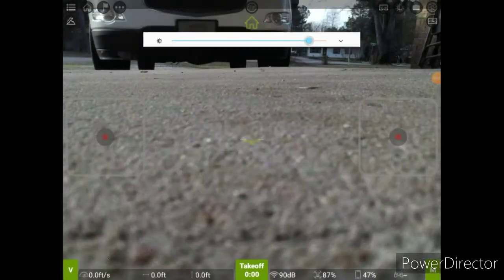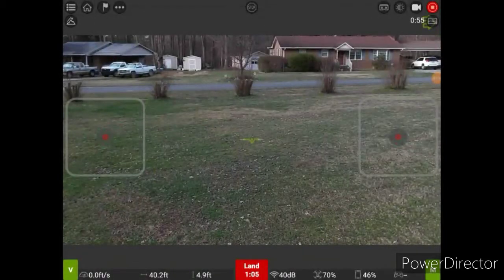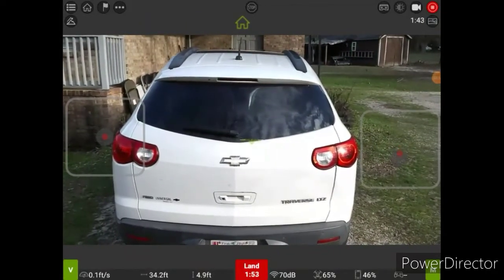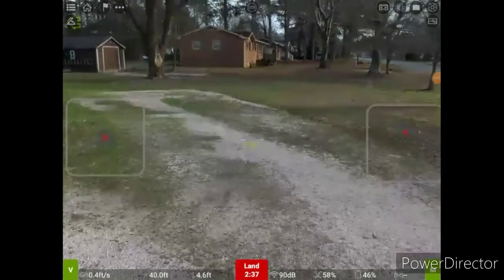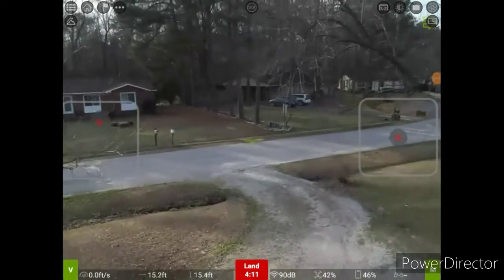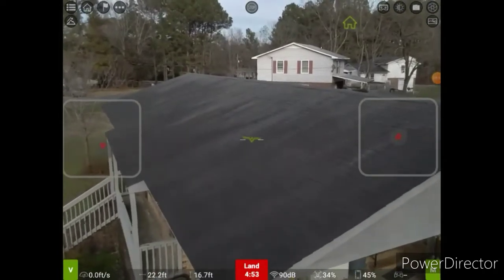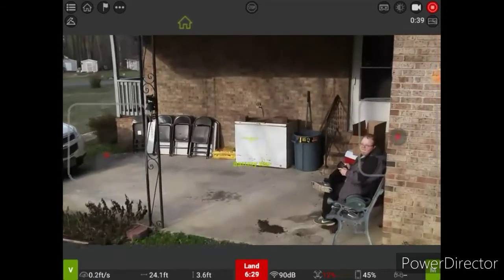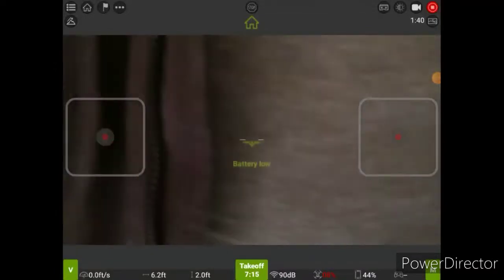DJI Tello Drone First Flight HD 720p